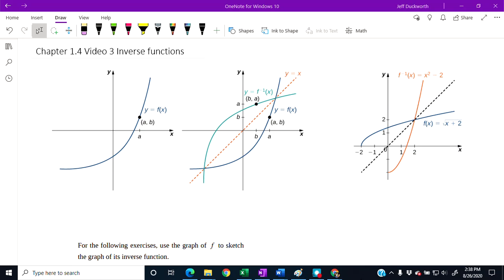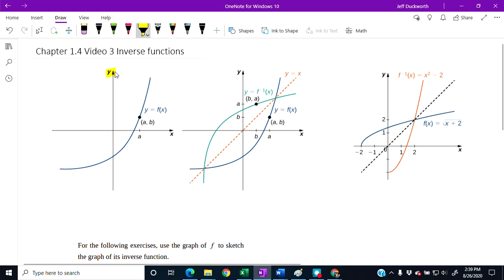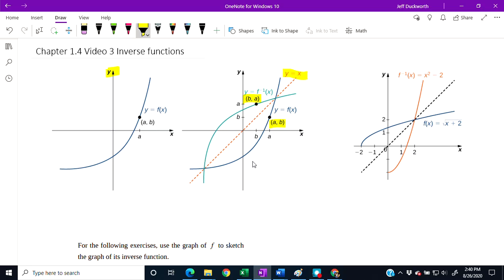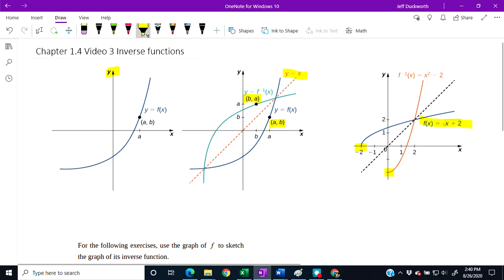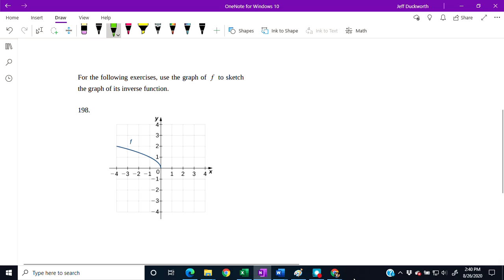Calculus 1 Chapter 1.4 video 3